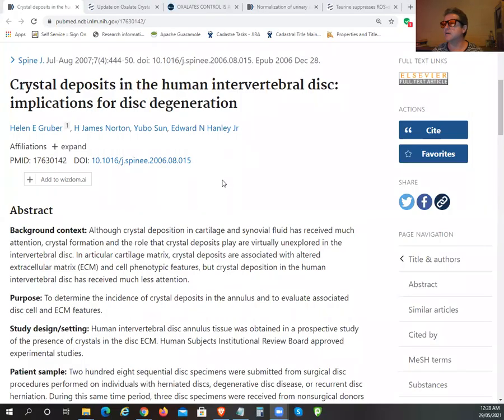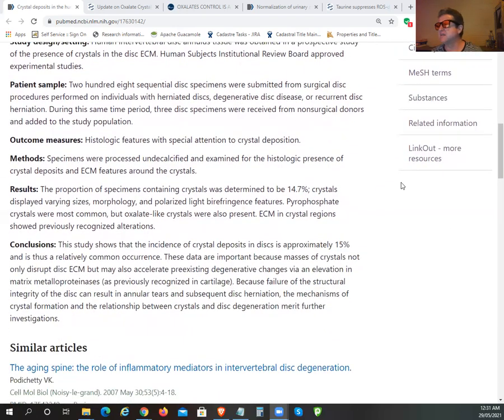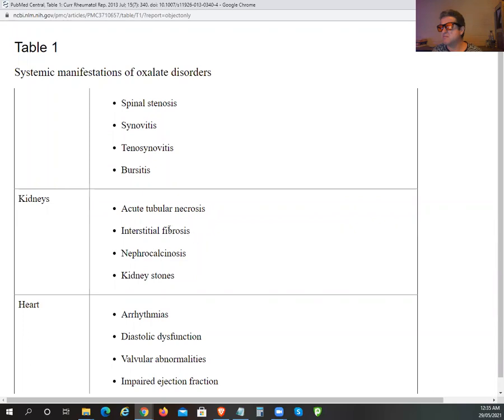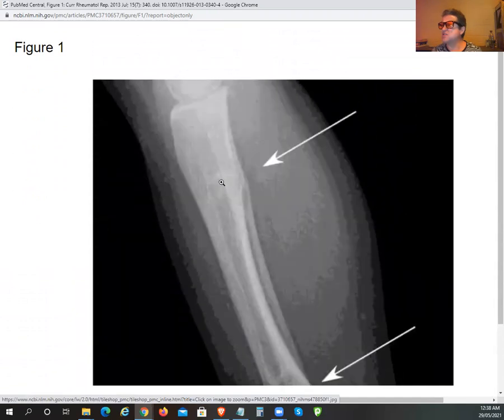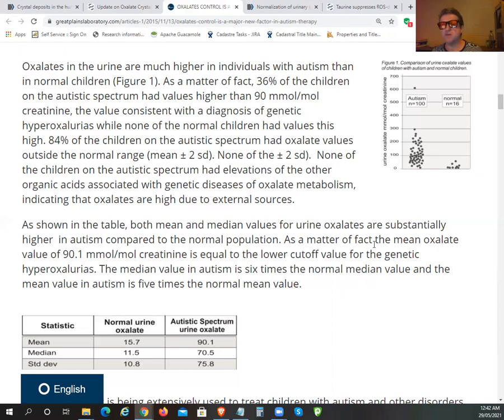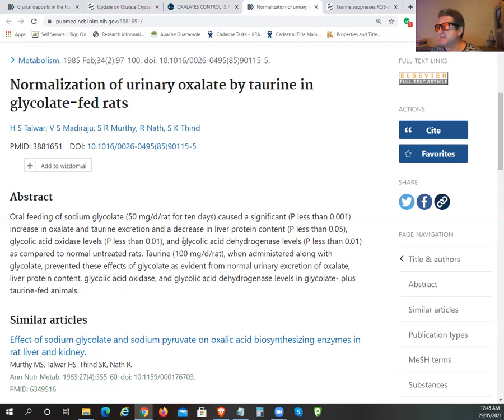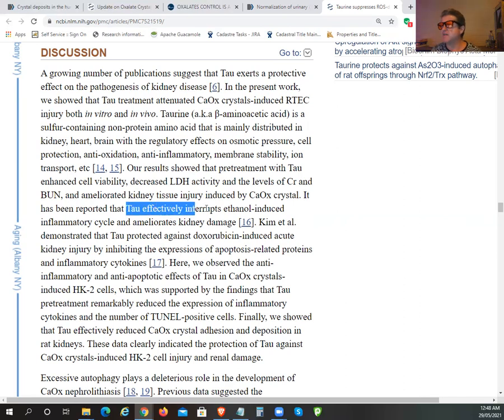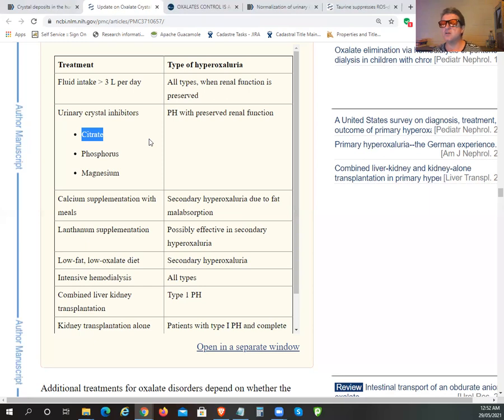Do Oxalates Make Disc and Spinal Degeneration Worse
Crystal deposits in the human intervertebral disc: implications for disc degeneration
Taurine suppresses ROS-dependent autophagy via activating Akt/mTOR signaling pathway in calcium oxalate crystals-induced renal tubular epithelial cell injury